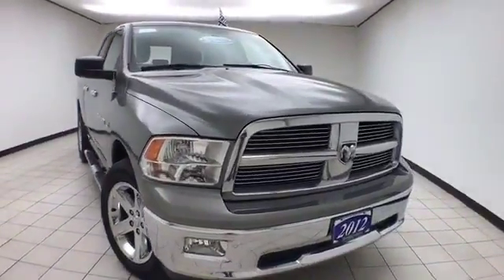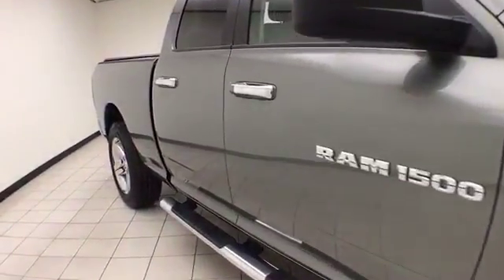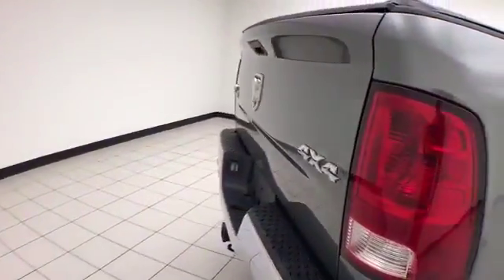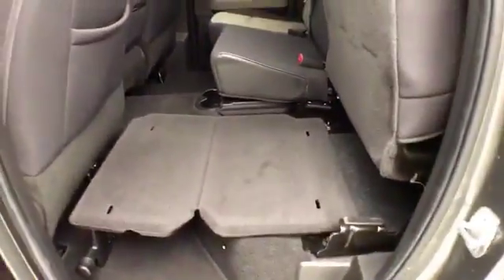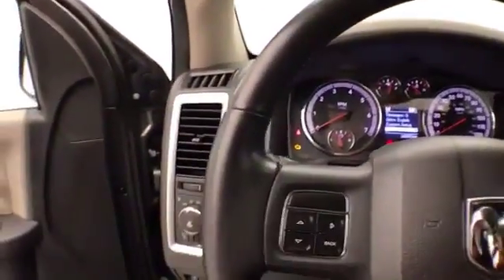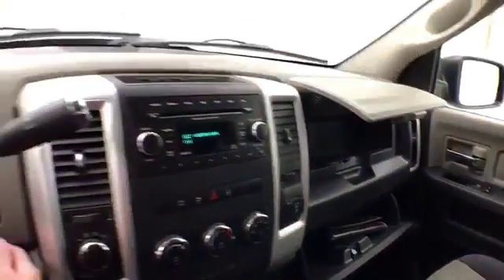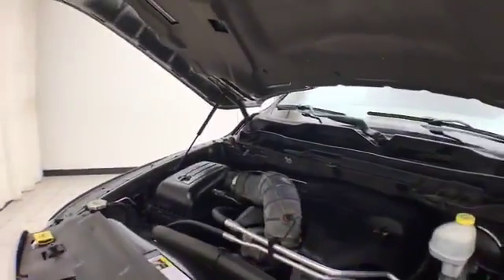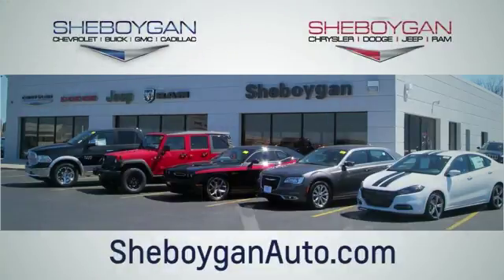Used 2012 Ram 1500 Oshkosh WI Sheboygan, WI B9014A - SOLD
Year: 2012
Make: Ram
Model: 1500
Trim: Big Horn
Engine: 8 Cyl. 5.7L
Transmission: Automatic
Color: Mineral Gray Metallic
Interior: Dark Slate/Medium Graystone
Mileage: 30950
Stock #: B9014A
VIN: 1C6RD7GT1CS329102
Mineral Gray Metallic Clearcoat 2012 Ram 1500 Big Horn ** TRAILER TOW PACKAGE **, ** LOCAL TRADE **, ** 4X4 **, 4D Quad Cab, HEMI 5.7L V8 Multi Displacement VVT, 6-Speed Automatic, 4WD, ABS brakes, Compass, Electronic Stability Control, Heated door mirrors, Illuminated entry, Low tire pressure warning, Remote keyless entry, Traction control. Odometer is 45744 miles below market average!Three dealerships two locations, one goal to be your dealer! At Sheboygan Chevrolet Chrysler, we walk it, with pride! Our Sales personnel are non-commissioned, which means we pay their wages, not you!Reviews:* Best-in-class ride quality; well-made interior; clever storage spaces; powerful V8; lots of interior space. Source: Edmunds

Address:
3400 South Business Drive